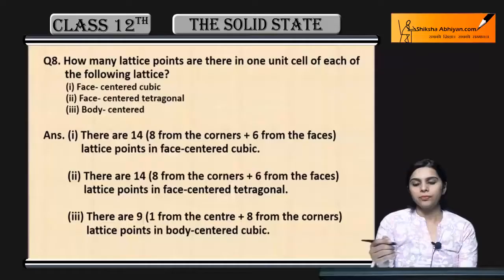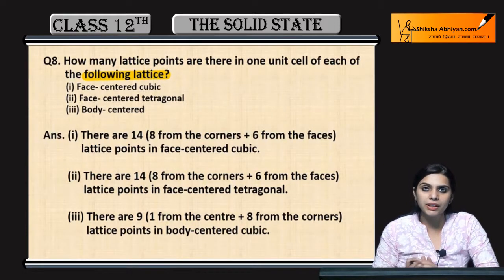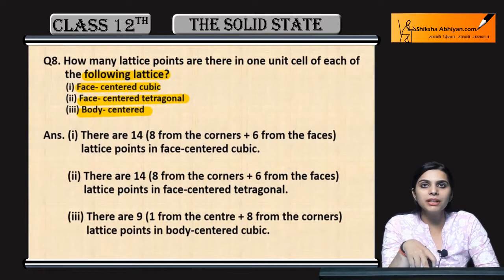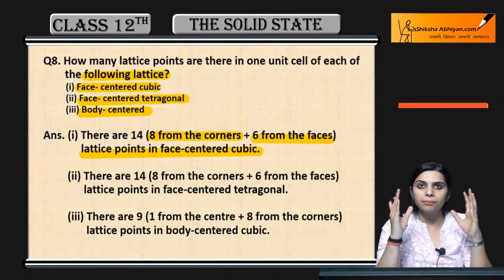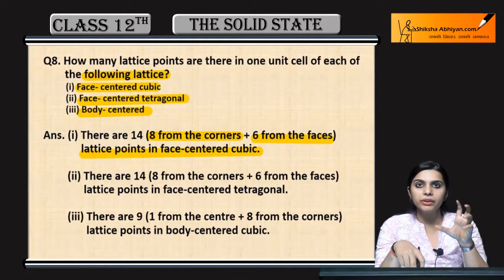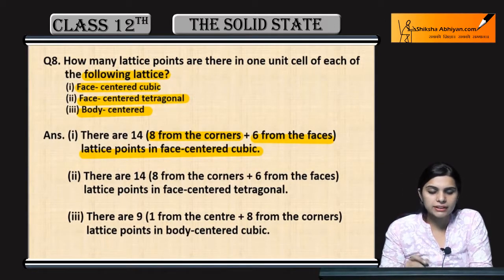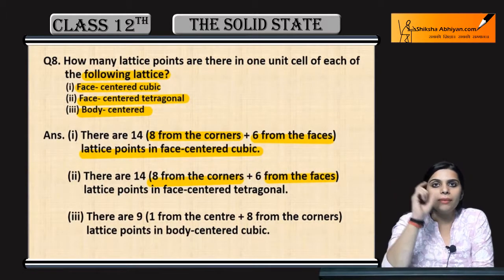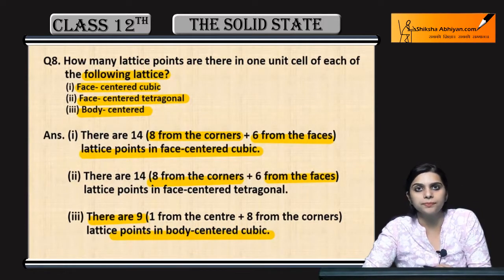Q8 How many lattice points are there in one unit cell of each of the following lattice:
This video is a part of the series for CBSE Class 12, Chemistry demo videos for the chapter “The Solid State.” In this series, we have completed all the concepts, examples and the entire NCERT exercises. It is the part of an initiative taken to provide quality online education to students free of cost on YouTube.